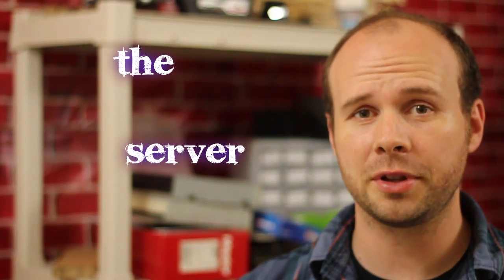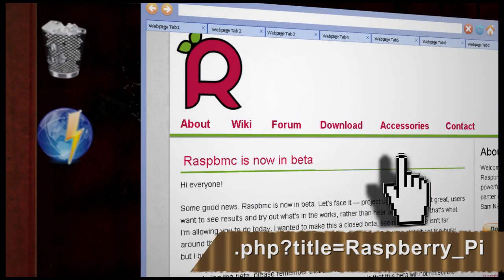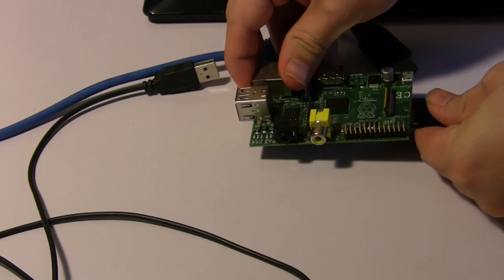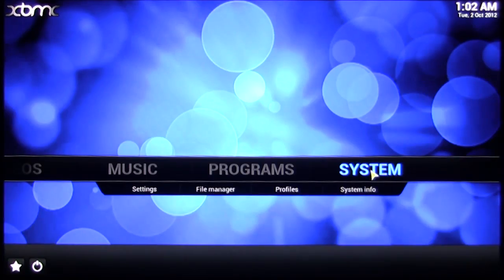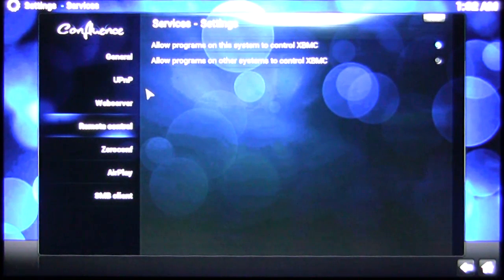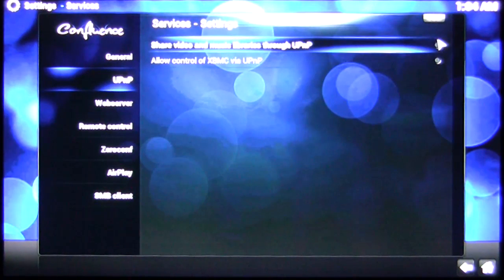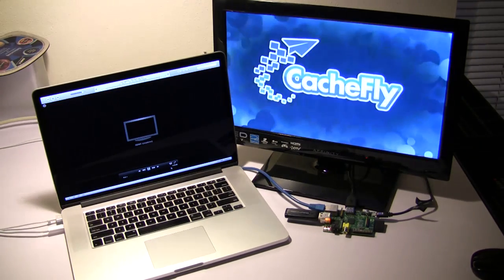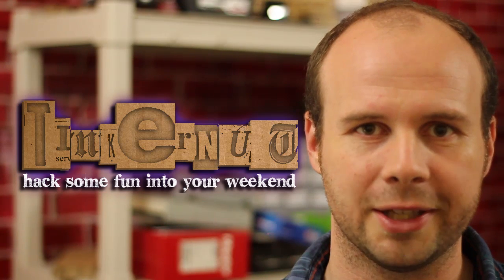Tinkernut - Make A Media Center For Less Than $40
Learn how to make a Media Server using a $35 raspberry pi device and XBMC.